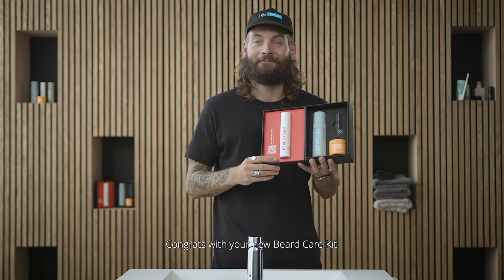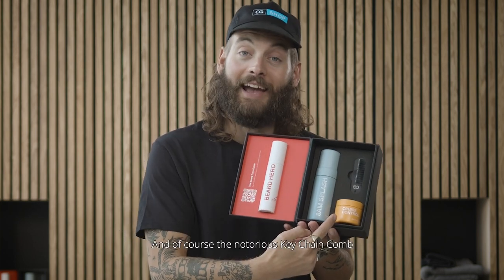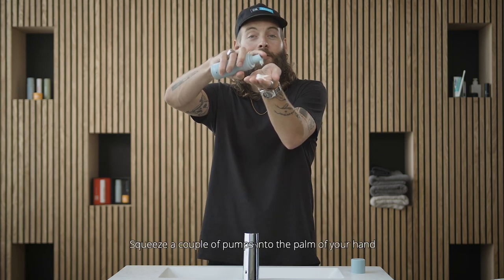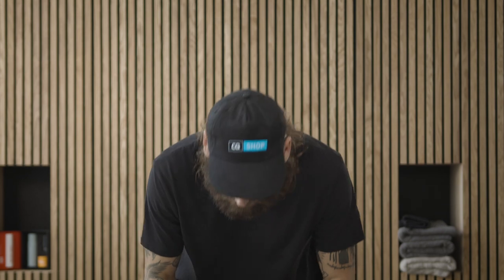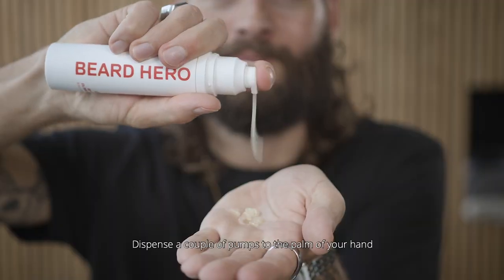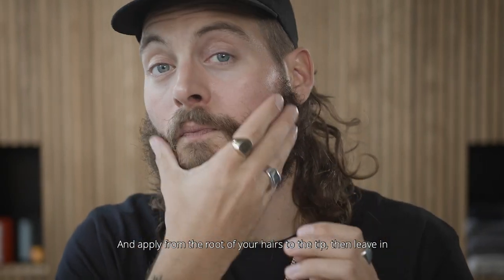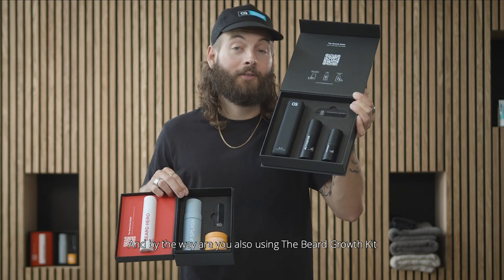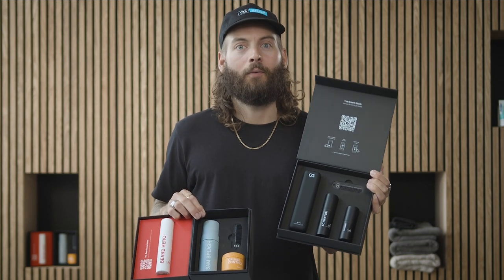The Beard Care Kit - Everything you need to know!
In the game of beard care and styling - don’t quit, commit!

Get the toolbox with all the beard care and styling products you’ll ever need.
Simon is here to tell you about The Beard Care Kit, every product in detail, and how to use it.